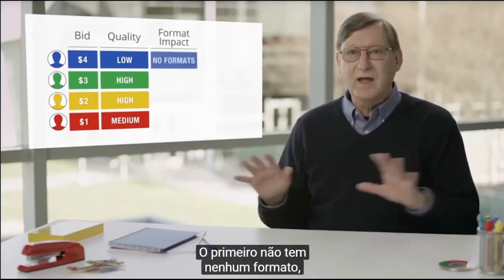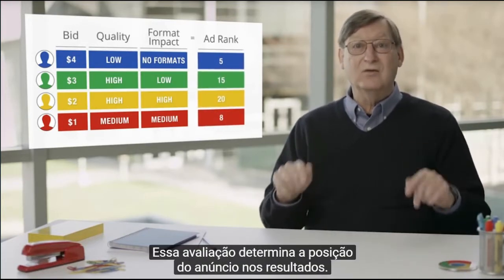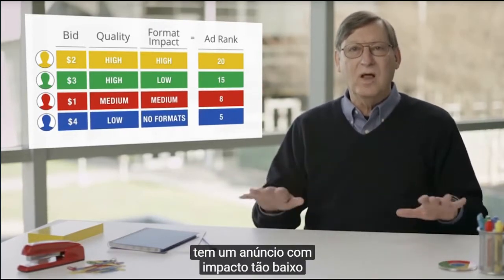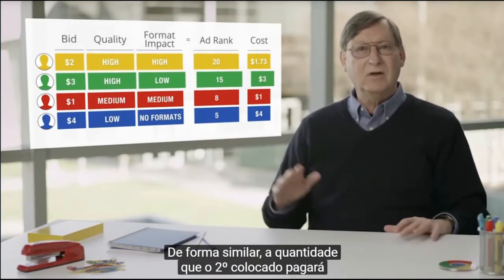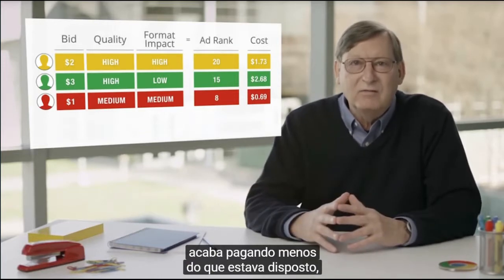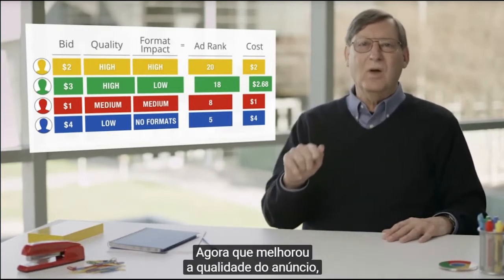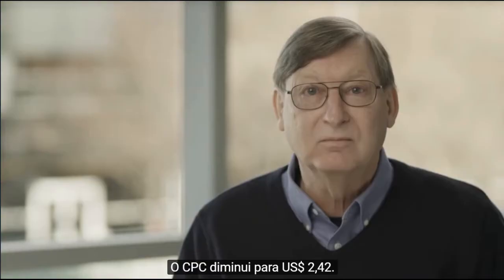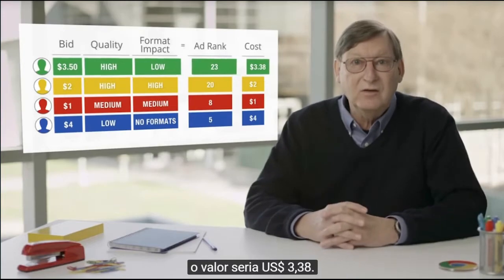Como funciona os Lances no Google Adwords - Legendado PT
Informações sobre o curso Vitamina V